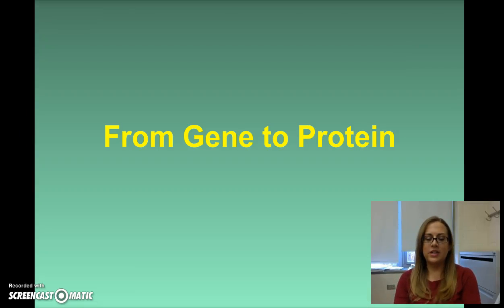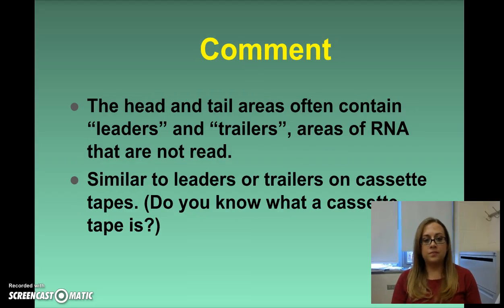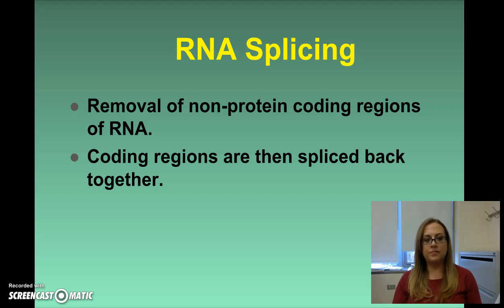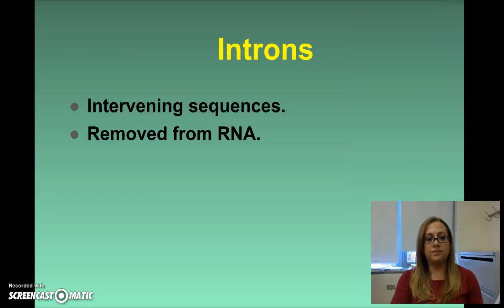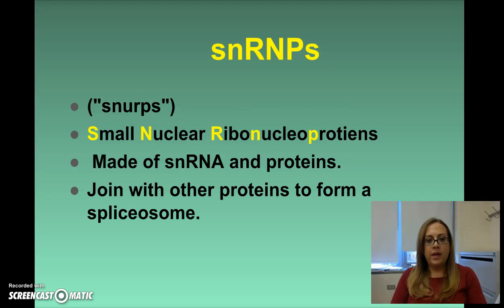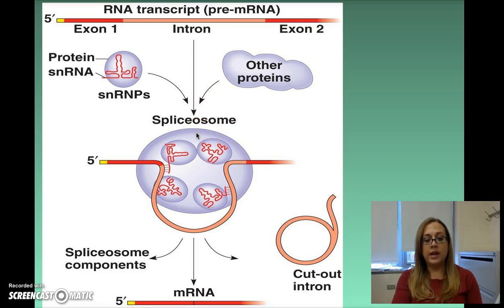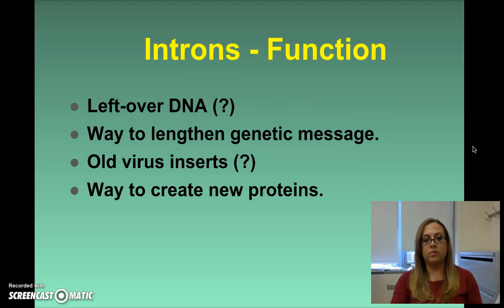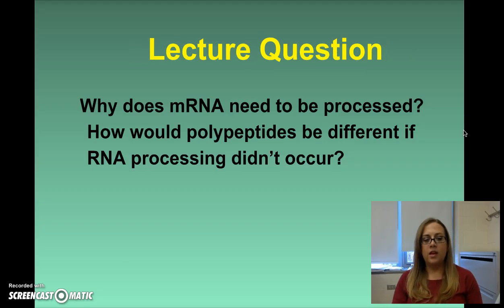AP Bio 27 RNA Part 3